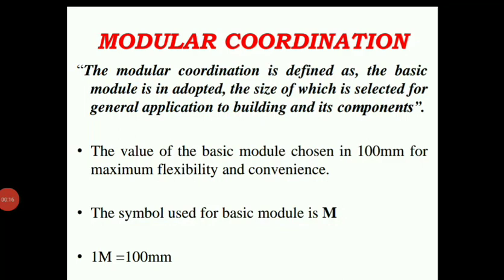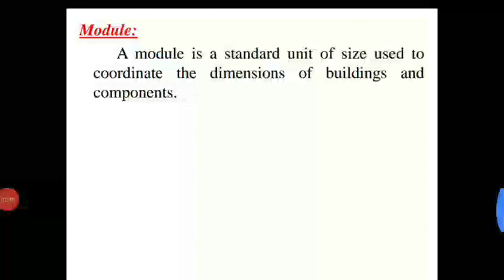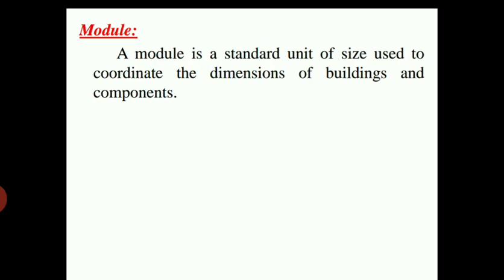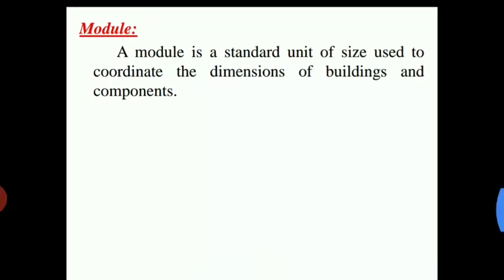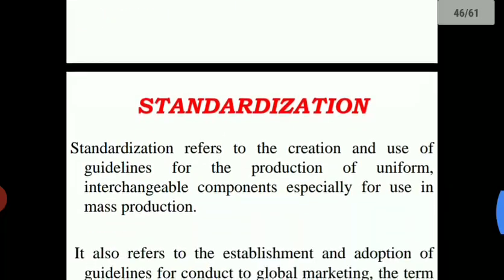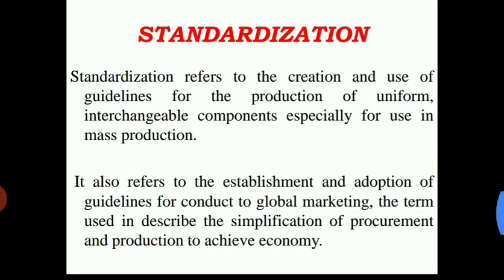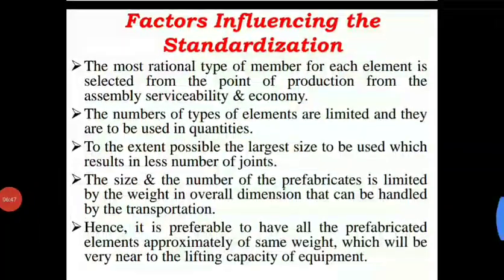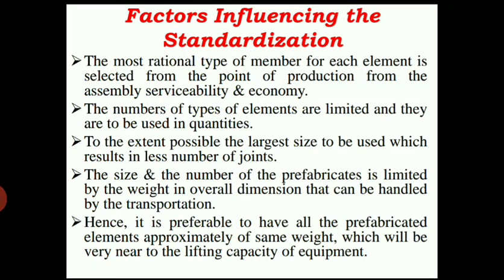JCE CV M.TECH PRE ENGINEERED CONSTRUCTION TECHNOLOGY Module 1.10 Prof. Shashank U. Vanakudari